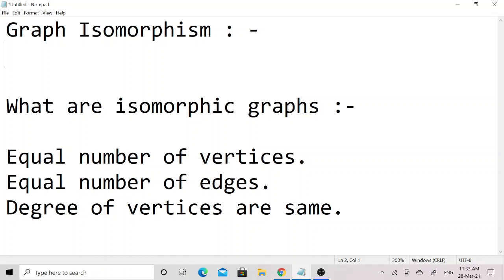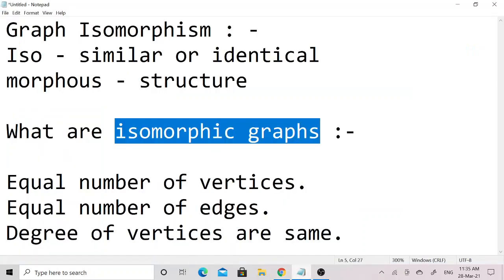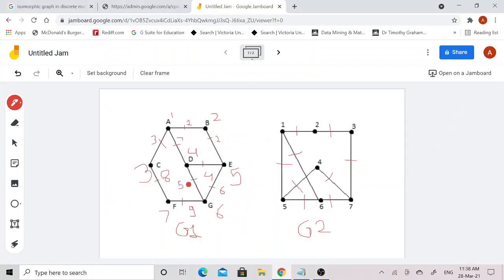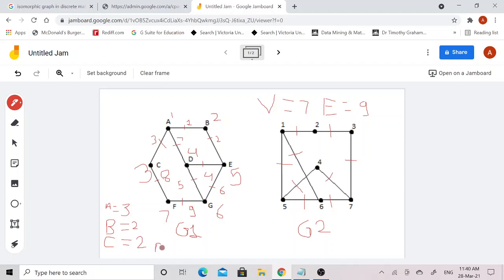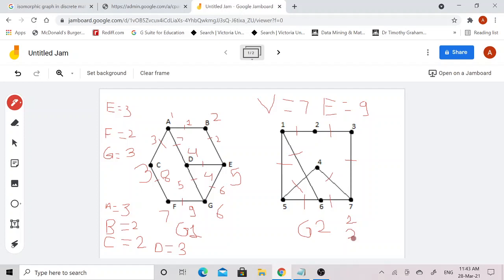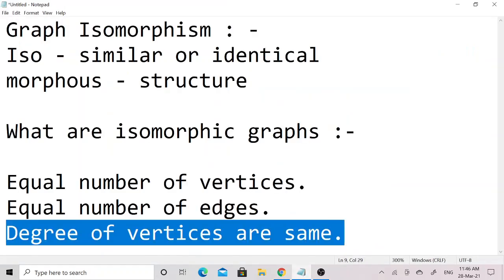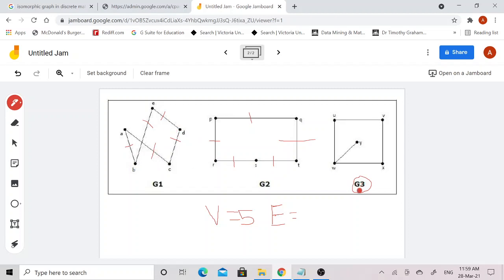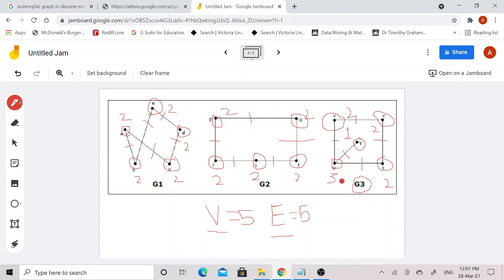Graph Isomorphism | How to determine two graphs are isomorphic or not | Isomorphism in Graph theory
This video explain the concept of Graph Isomorphism. How to consider two graphs are isomorphic in nature or not.